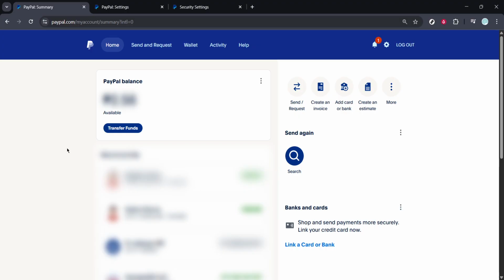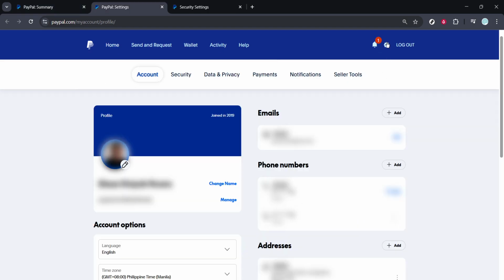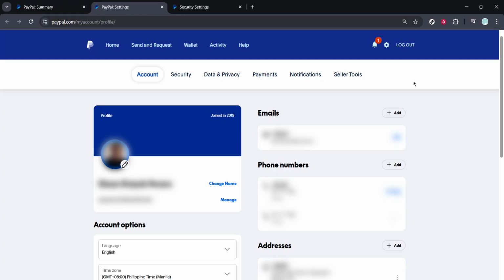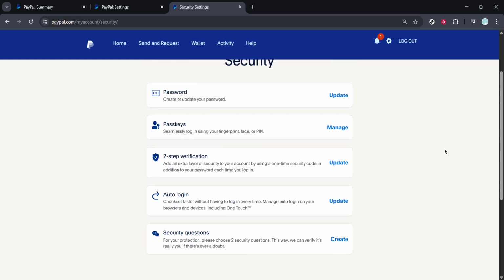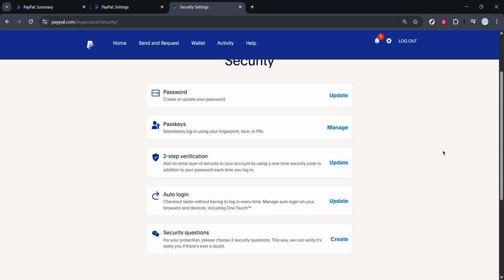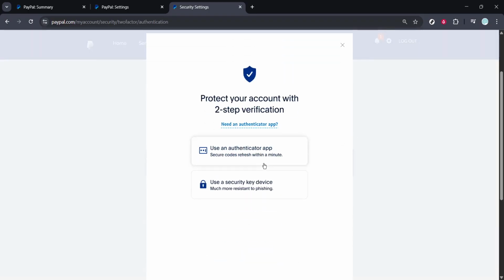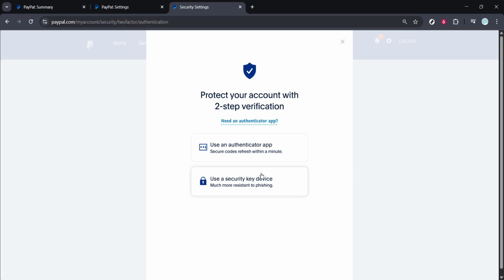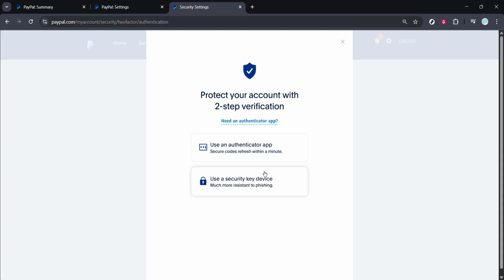How To Set Up Two Factor Authentication For PayPal (Full Guide 2026)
In this video, we discuss how to strengthen your account by enabling paypal two factor authentication. We guide you through the enable paypal 2fa process and explore other paypal security settings to protect paypal account data and ensure a secure paypal login every time.

00:00 Intro
00:24 Log In and Navigate to Settings
00:42 Locate the Security Tab
01:03 Find Two-Step Verification
01:35 Choose a Security Method
01:42 Option 1: Authenticator App
02:10 Option 2: Security Key Device
02:39 Link Your Chosen Method